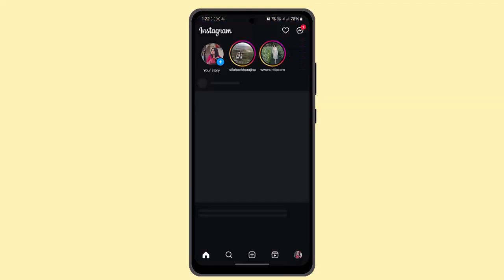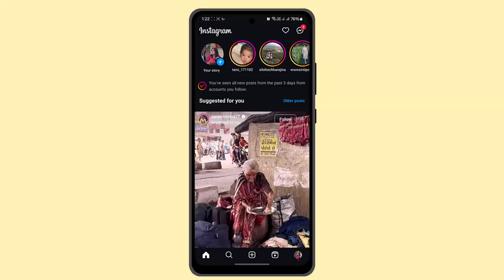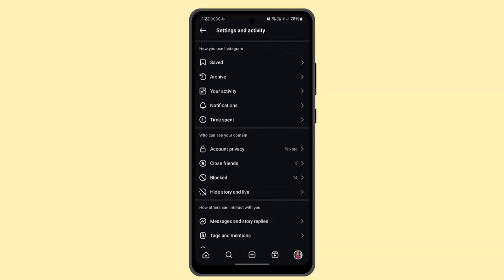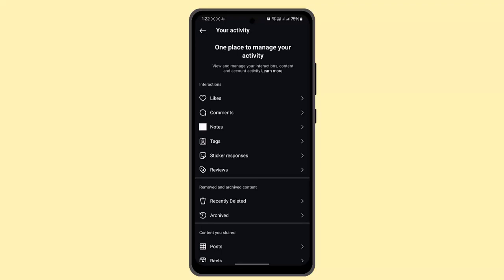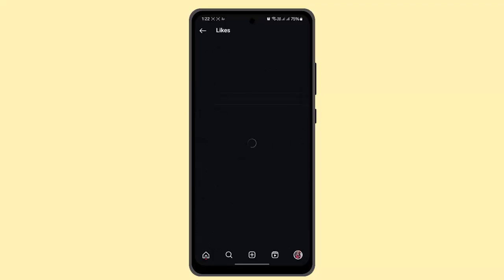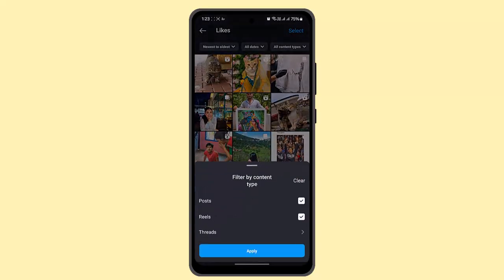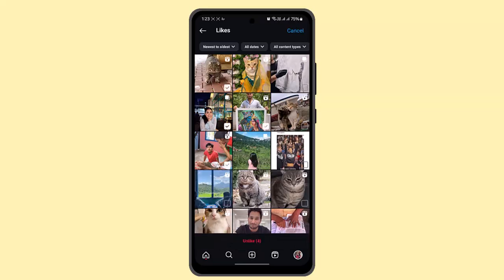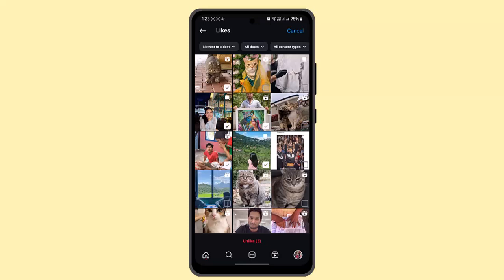How To Unlike Reels On Instagram !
Unliking Reels on Instagram: Step-by-Step Guide

In this video, we will guide you through the process of unliking Reels on Instagram. This can help you manage your liked content more efficiently. Follow these steps to unlike all your liked Reels.

First, log in to your Instagram account. Make sure your app is updated to the latest version. Once you are logged in, you will be taken to the homepage. From the homepage, navigate to your profile by pressing the profile icon located at the bottom right corner of the screen.

After reaching your profile page, tap on the menu icon (three horizontal lines) at the top right corner of the screen. From the menu, select "Your Activity."

In the "Your Activity" section, find and tap on the "Likes" option. This will display all the content you have liked on Instagram. To specifically target Reels, you need to filter the content type. Select the option to filter by "Reels" and click on "Apply." You can also sort the Reels from newest to oldest or oldest to newest based on your preference.

Once you have applied the filter, you will see all the Reels you have liked. To unlike them, long-press on any Reel to enable the selection mode. Start selecting all the Reels you want to unlike. After selecting the desired Reels, press the "Unlike" button and confirm your action. This will remove your like from all the selected Reels.

You have now successfully unliked all the Reels you selected on Instagram. This method allows you to manage your liked content efficiently and keep your activity log clean. We hope this guide has been helpful.

Timestamps:
0:00 Introduction
0:02 Logging in to Instagram
0:12 Navigating to profile
0:20 Accessing the menu and "Your Activity" section
0:26 Finding the "Likes" option
0:34 Filtering content by Reels
0:42 Sorting Reels by date
0:47 Selecting and unliking Reels
1:00 Successfully unliking all Reels
1:04 Conclusion and call to action